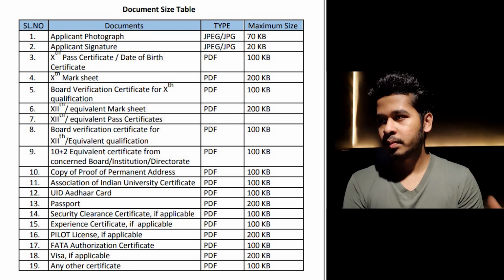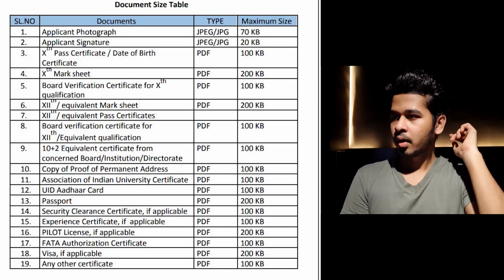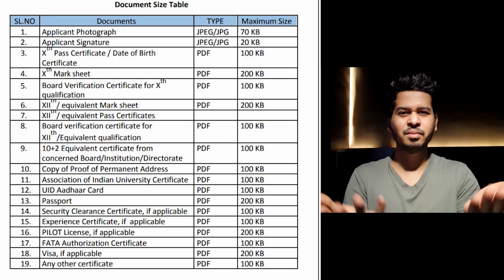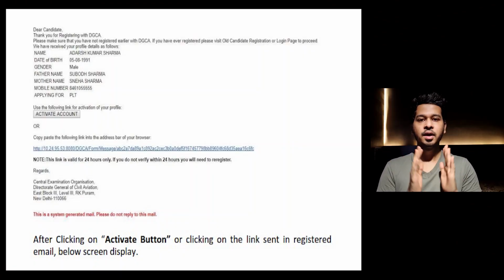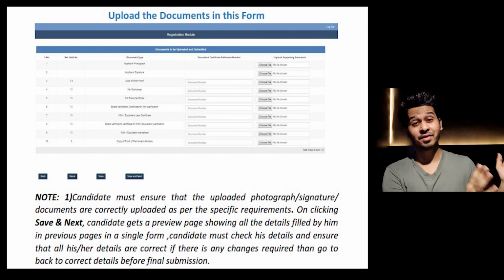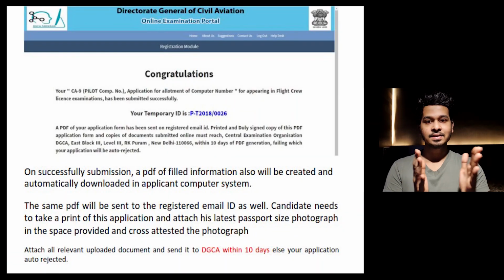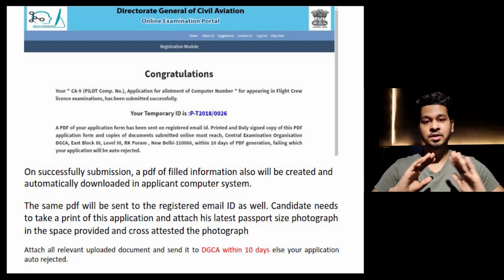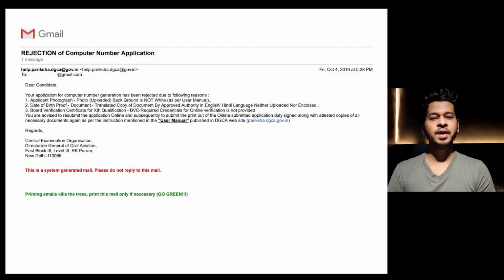How to Apply for a Computer Number for DGCA CPL/PPL Exams | Detailed Explanation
Want to clear all your DGCA CPL Exams in one go?
We can help you achieve that with our support and guidance which has helped hundreds of our  students come one step closer to being a COMMERCIAL PILOT.
Website to apply for Computer Number:
User Manual for Computer Number Application:
Board Verification:
DGCA Address to send documents after online form filling:

Central Examination Organization, O/o DGCA, East Block –
III, Level - III R K Puram, New Delhi – 110066.
About me:
I'm a 24 year old guy who fly's aero planes for a living and believes that every dream can be a reality one day. Live my life through my lens (:
Stay Golden!